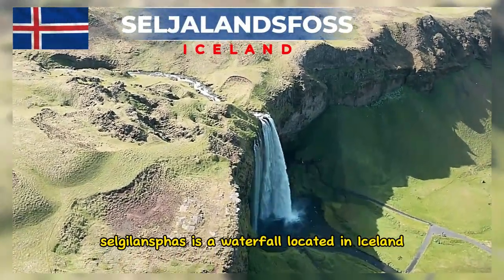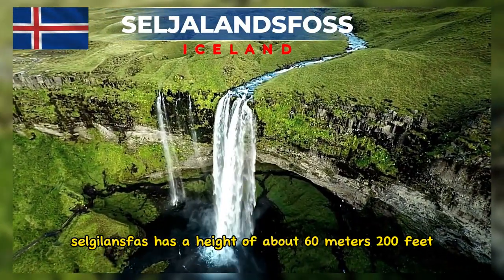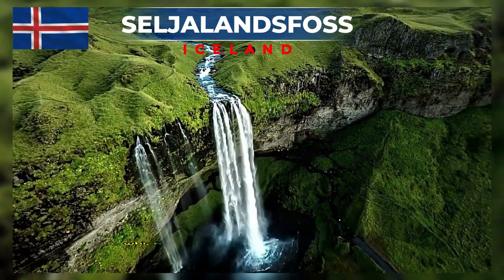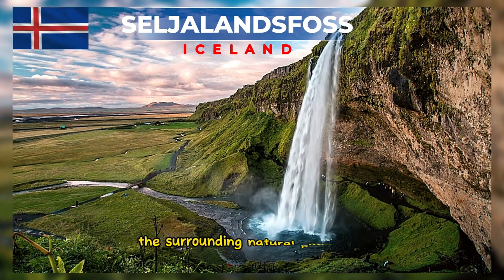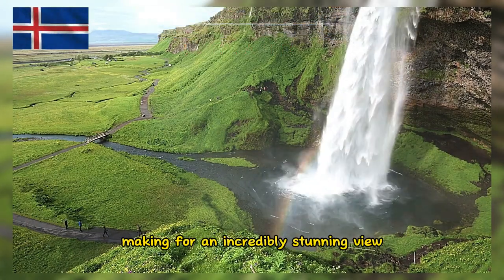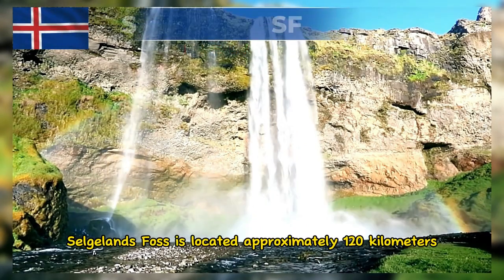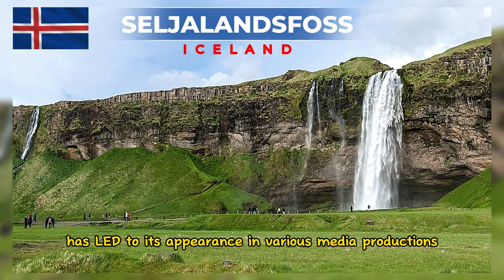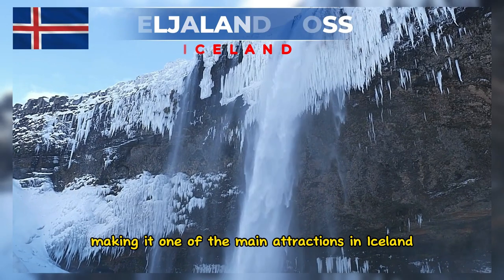A tourist attraction that rarely people know about Seljalandsfoss falls, Iceland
Seljalandsfoss is a waterfall located in Iceland and has some interesting facts.

One distinctive feature of Seljalandsfoss is the footpath behind the waterfall that allows visitors to walk behind the waterfall itself. This provides a unique experience to see the waterfall from a different angle and sometimes creates a beautiful waterfall arch.

Seljalandsfoss has a height of about 60 meters (200 feet) and is one of the tallest waterfalls in Iceland. The waterfall originates from the Seljalandsá River, which comes from the Eyjafjallajökull glacier. The volume of water falling from this height creates a spectacular sight.

Seljalandsfoss is situated near Iceland's southern lowlands, which have a unique geological history. The waterfall was formed due to volcanic and glacial activity. The surrounding area is characterized by beautiful landscapes, including farmland, glaciers, and mountain views.

Seljalandsfoss is one of the most popular tourist destinations in Iceland. The unique back access to the waterfall, the surrounding natural panorama, and the picturesque waterfall itself make it a sought-after spot for photographers and tourists.

On clear weather days and during sunrise or sunset, Seljalandsfoss often presents a beautiful phenomenon. Sunlight illuminating the waterfall from behind can create rainbows around the waterfall, making for an incredibly stunning view.

Summer is a popular time to visit Seljalandsfoss. During this season, the weather is warmer, the slippery footpath becomes safer, and the number of tourist visits increases. However, the waterfall is beautiful throughout the year, even in winter when it is surrounded by snow.

Seljalandsfoss is located approximately 120 km (75 miles) southeast of Reykjavik, the capital of Iceland. Access to the waterfall is easy, and there is parking available nearby. If you plan to walk behind the waterfall, be prepared with waterproof clothing and expect the path to be wet and slippery.

The beauty of Seljalandsfoss has led to its appearance in various media productions, including films, TV shows, and advertisements. The stunning waterfall scenery is often used to create a dramatic atmosphere in motion pictures.

So, Seljalandsfoss is an interesting waterfall with unique features like the back access and spectacular natural views, making it one of the main attractions in Iceland.